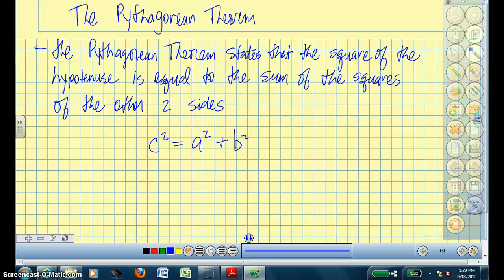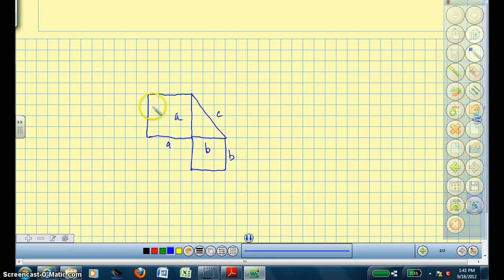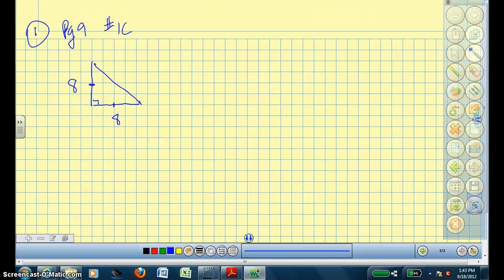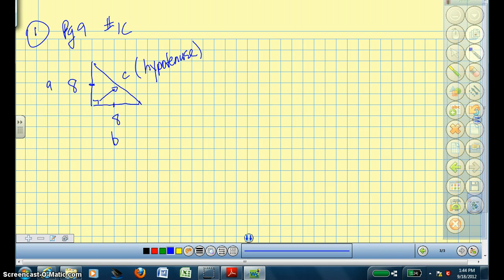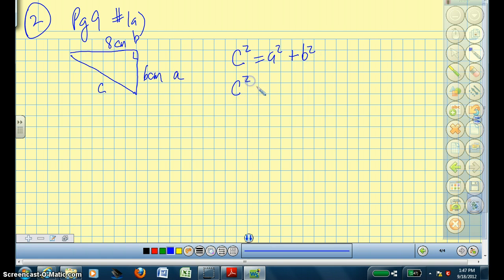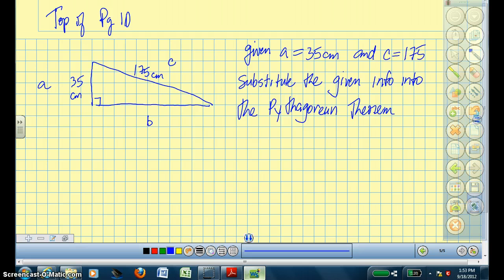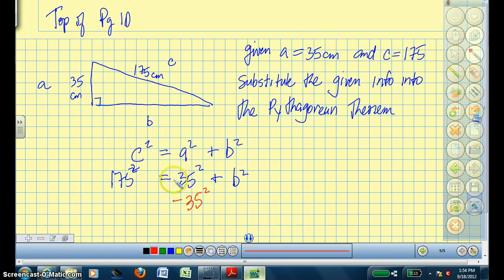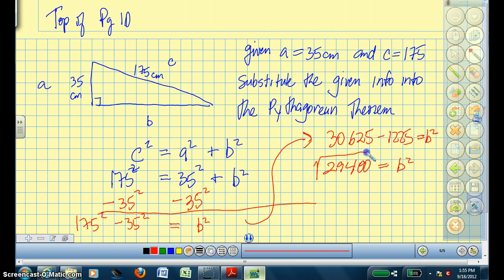The Pythagorean Theorem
How to use the Pythagorean Theorem